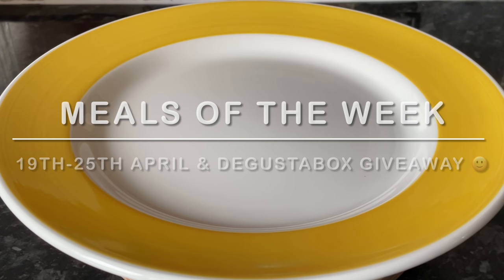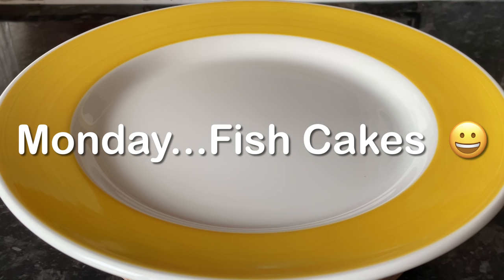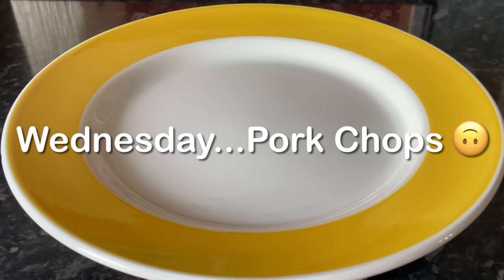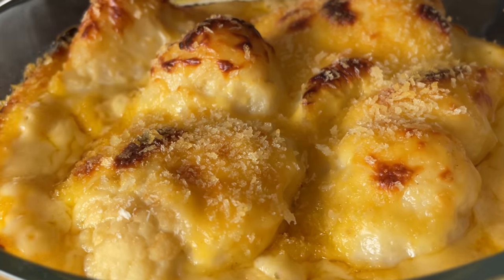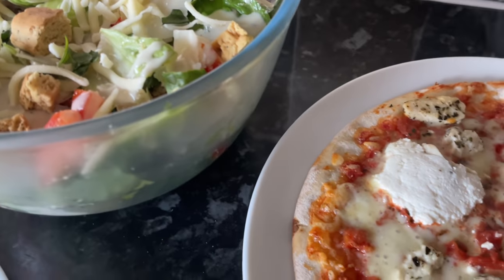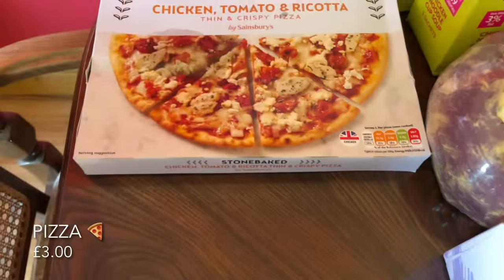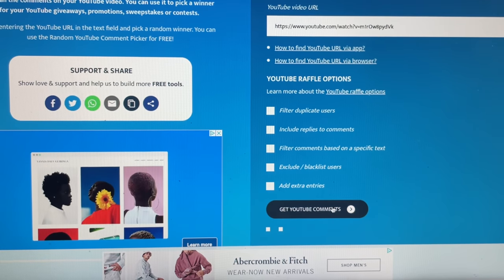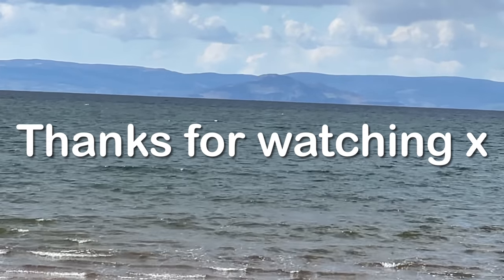Meals Of The Week | Family dinners for the week 19th-25th April :)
Hey folks! :)

Or become a channel member her on YouTube by clicking the ‘Join’ button…it’s just next to the ‘Susbscribe’ button :)

Well done to Diane! Please make contact with me within 4 days :) Thanks x

This is just a wee look at what I made for the family dinners during the week.